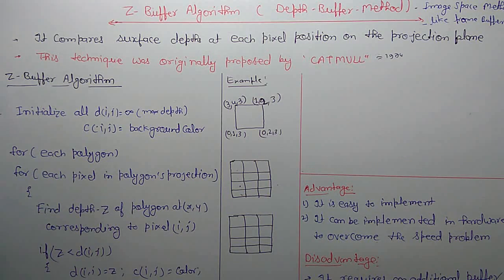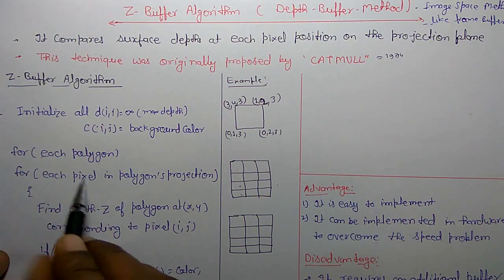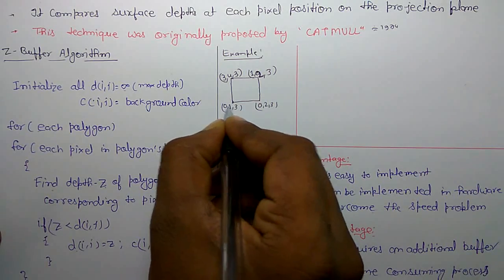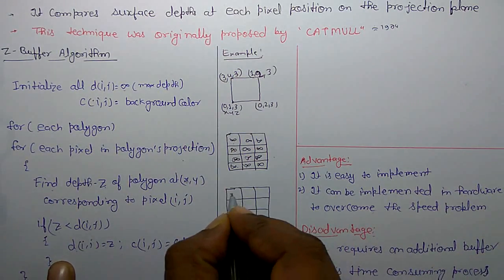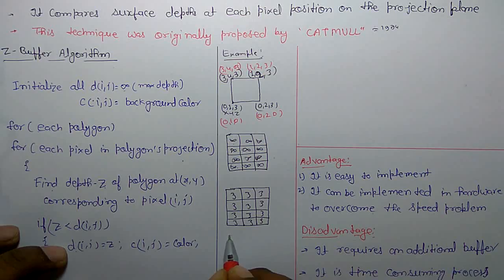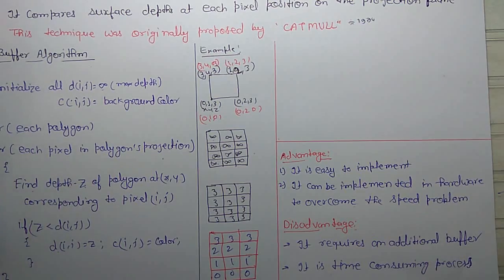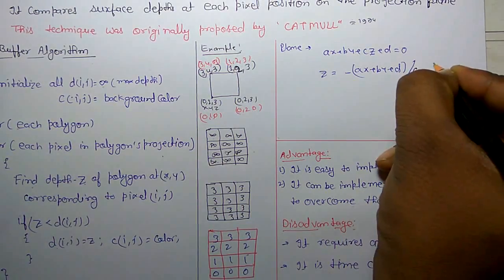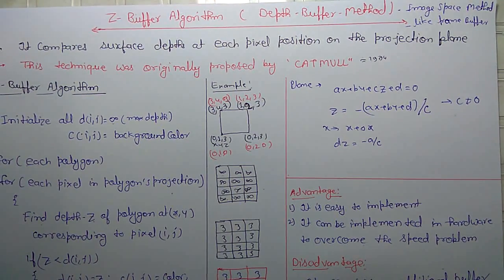Z-BUFFER ALGORITHM OR DEPTH BUFFER ALGORITHM (English+Hindi)